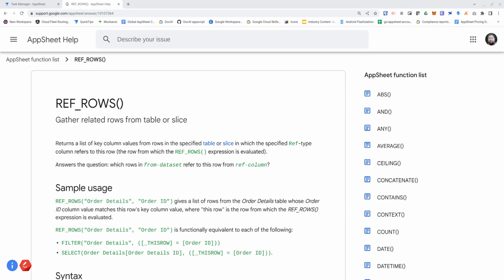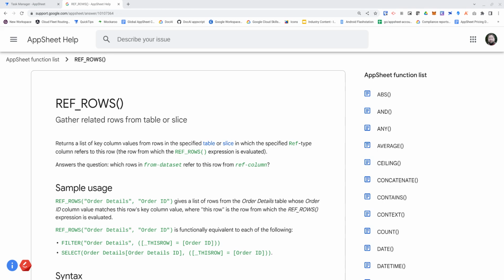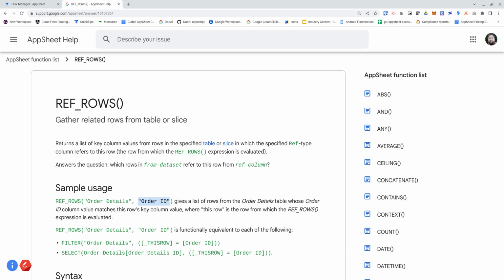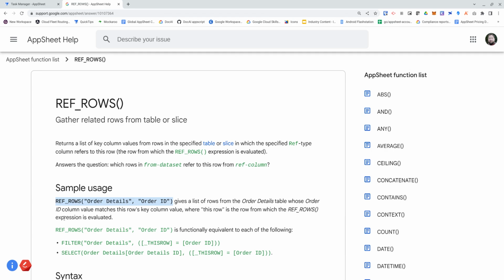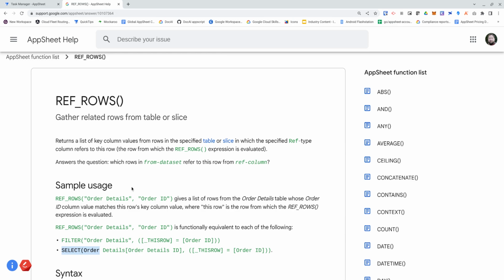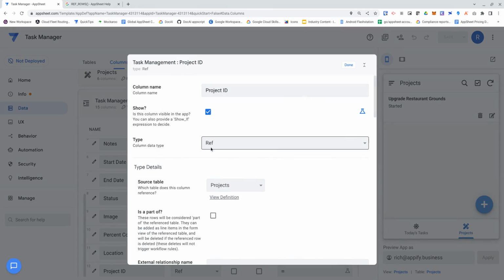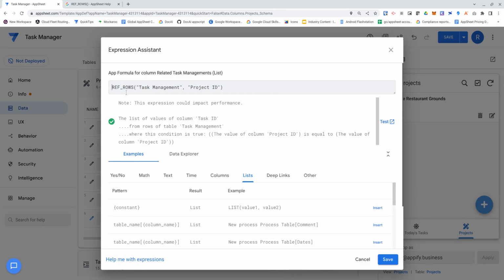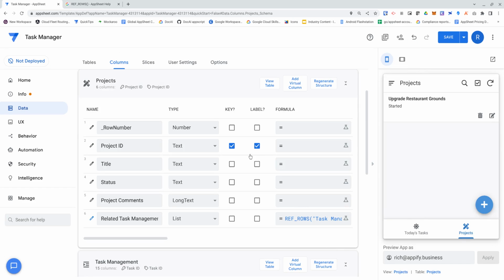Using REF_ROWS()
0:00 Intro
1:20 REF_ROWS()
3:29 In the app editor

REF_ROWS() is a blunt function in that it does not offer precision with the data being targeted. This function is only useful when you have parent-child relationship. AppSheet creates these formulas when you create a REF column in a child table.